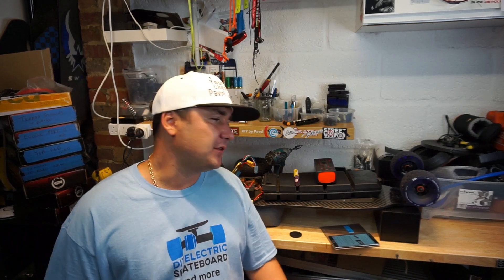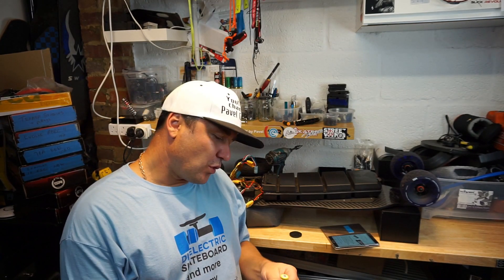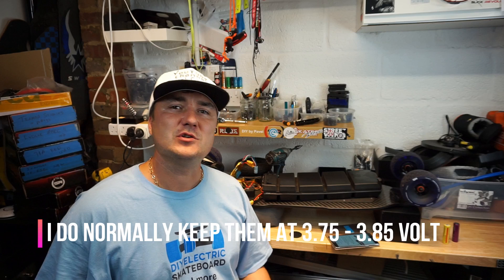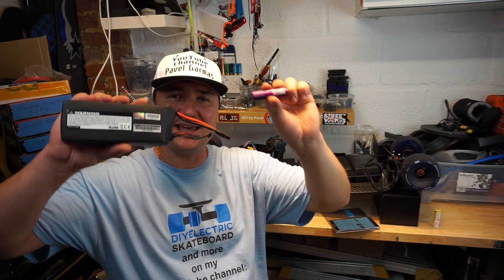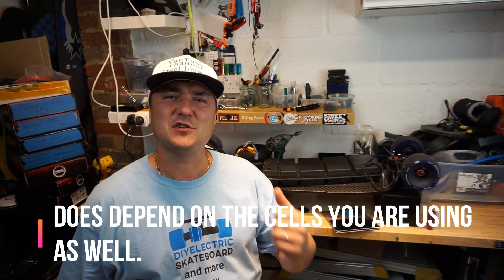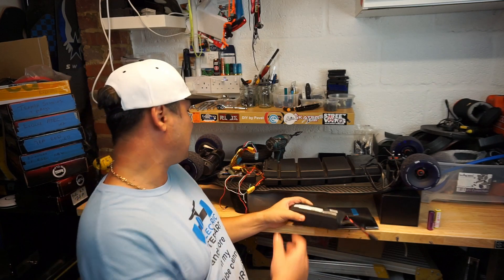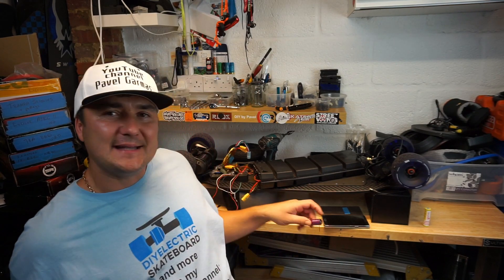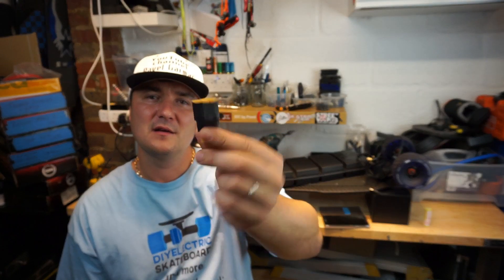LIPO or 18650? Battery video 02